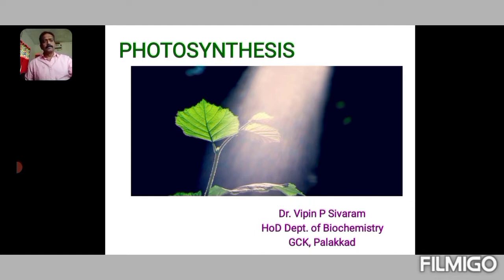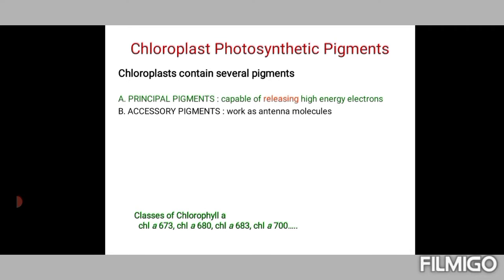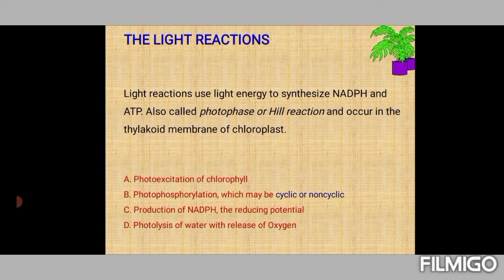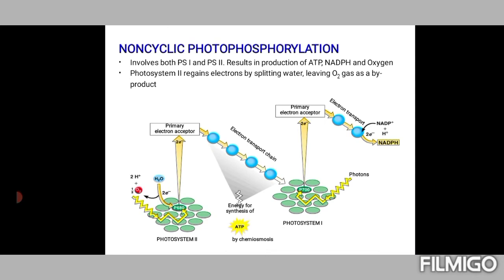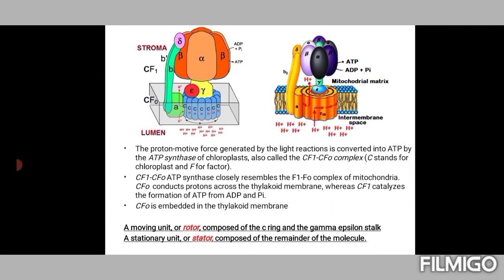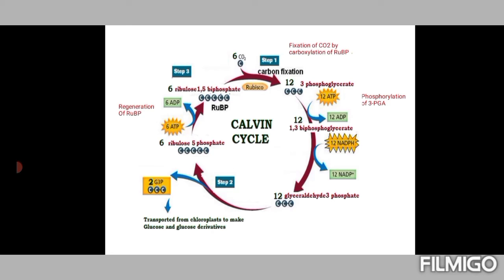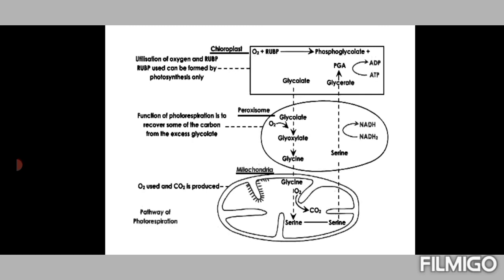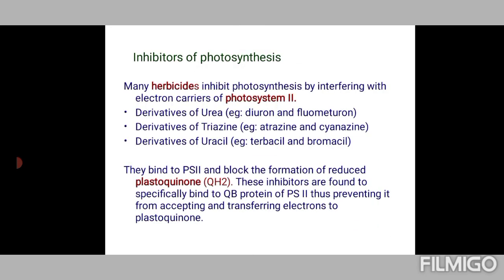PHOTOSYNTHESIS video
A. THE LIGHT REACTIONS: Also called photophase or Hill reaction, which use light energy to synthesize NADPH and ATP; and involves events like
1. Photoexcitation of chlorophyll
2. Photophosphorylation, which may be cyclic or non-cyclic producing ATP
3. Production of NADPH, the reducing potential
4. Photolysis of water with release of Oxygen
B. THE DARK REACTIONS: A series of biochemical reactions that uses the NADPH and ATP to synthesize carbohydrate by reduction of CO2. Dark Reactions may follow C3 pathway or C4 pathway. The C3 pathway is also called Calvin cycle, after Melvin Calvin who elucidated it. In fact, the term ‘dark reactions’ is a misnomer; these carbon-fixation reactions should really be called light-independent reactions.
CHLOROPLAST: The site of photosynthesis
In green plants photosynthesis takes place in chloroplasts seen in leaf mesophyll cells. Similar to a mitochondrion, a chloroplast has a highly permeable outer membrane and an inner membrane that is impermeable to most molecules and ions. Inside chloroplast is the stroma,   containing soluble enzymes and proteins (analogous to the matrix of a mitochondrion). In mitochondria, the inner membrane contains the electron transport chain and ATP synthase, whereas in a chloroplast these are located (also, photosynthetic light absorbing systems) in stacks of flattened membranes within the stroma called thylakoids. A pile of these thylakoids is called granum, with space called thylakoid space inside them. Thus chloroplasts have three spaces, the intermembrane space, the stromal space and the thylakoid space.
Light harvesting photosynthetic pigments in chloroplast
 Photosynthetic pigments are light sensitive pigments located in the thylakoid membrane. Each type of pigments are capable of absorbing light of particular wavelength only. The principal pigments include chlorophyll a and bacteriochlorophyll. The accessory pigments involved are chlorophyll b, c, d and e, phycobilins and carotenoids ( carotenes and xanthophylls)
Sunlight is absorbed by chlorophyll molecules. Chlorophyll is a porphyrin in which nitrogen atoms in four pyrrole rings (tetrapyrrole)  are coordinated to a magnesium ion located at the centre of the molecule. Hence it is a magnesium porphyrin in contrasts with a heme in which the nitrogen atoms are coordinated to an iron atom to form an iron porphyrin. Porphyrin head is hydrophobic while tail having 20 carbon phytol chain is hydrophilic. Green plants contain different types of chlorophyll molecules, chlorophyll a and chlorophyll b, chlorophyll c chlorophyll d and chlorophyll e that differ slightly in structure and in the wavelength of light they can absorb.
Chlorophyll a: C55H72O5N4Mg; (having a methyl side group –CH3)
Chlorophhyll b: C55H70O6N4Mg; (having an aldehyde side group --CHO)
Further chlorophyll a itself is of various types like chl a 673, chl a 680, chl a 683, chl a 700 etc, denoting the wavelength at which they absorb light energy best. The Iron in haemoglobin is replaced by Magnesium in chlorophyll since Mg is comparatively slower in coming back to ground level from excited state which provides enough time transfer of excitation.
Although light is trapped by chlorophyll molecules directly, several accessory pigments also exist that absorb light and pass the excitation energy on to chlorophyll molecules. While chlorophyll a and bacteriochlorophyll act as principal pigments in green plants and bacteria respectively, carotenoids are important accessory pigments in green plants and phycobilins are accessory pigments in photosynthetic bacteria. These pigments, which are also called antenna molecules, absorb light at wavelengths different from that of chlorophyll and so act together to maximize the harvested light. All other chlorophylls like b, c, d and e are accessory in their function. When a chlorophyll molecule is excited by a quantum of light (a photon), an electron is excited to a higher energy orbital. The excited chlorophyll can pass on its extra energy to a neighboring chlorophyll molecule by excitation transfer (also called resonance energy transfer or sensitized fluorescence) and so electron returns to the unexcited state. Alternatively, the high-energy electron itself may be passed on, the chlorophyll taking up a low-energy electron from another source.
OTHER FACTORS OF PHOTOSYNTHESIS
Sunlight: Visible range of emission spectrum is 390–760 nm and maximum absorption for chlorophyll a and b occurs for 400–500 nm and 600–700 nm.
Carbondioxide: 0.03% of atmospheric air is CO2, which enters the leaves though stomata. CO2 is used as the carbon source for production of hexose sugar.
Water: During photosynthesis water is needed for photolysis and it has been proved by radioisotope studies that the evolved Oxygen comes from water.